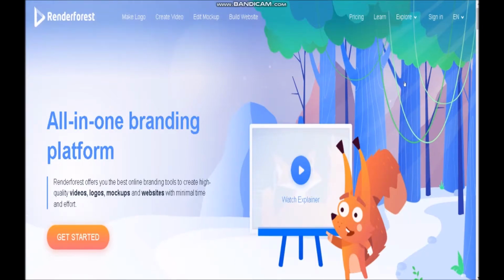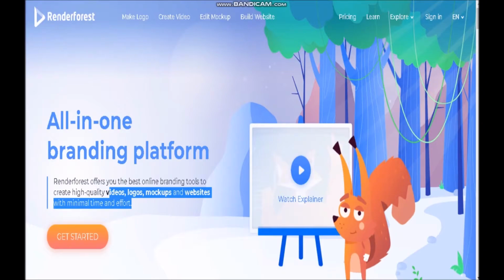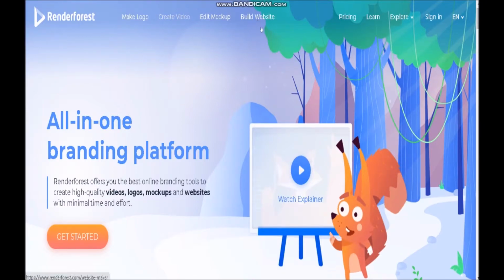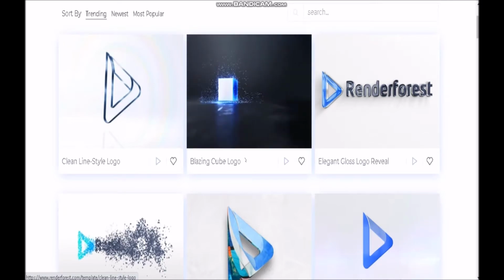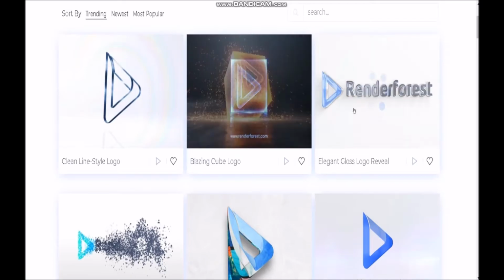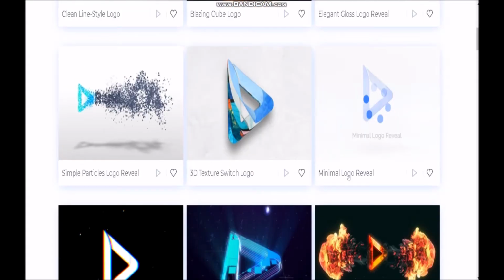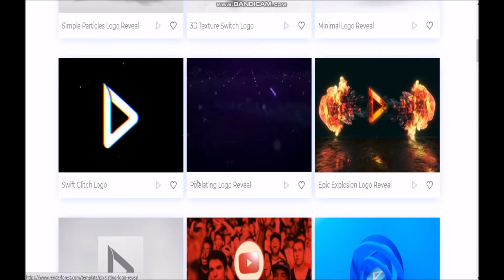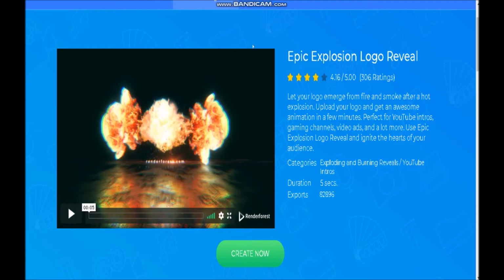LIGHTNINGO GETS A NEW INTRO